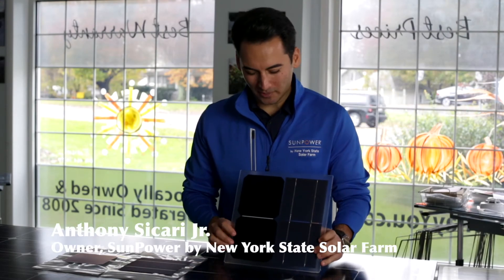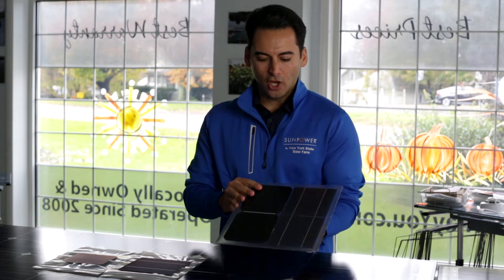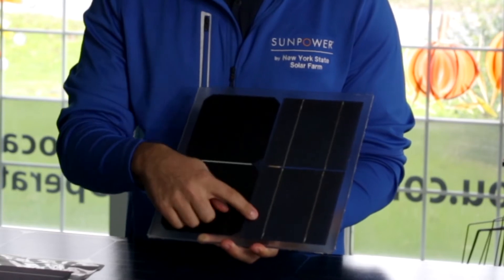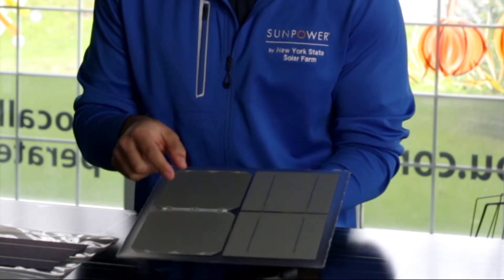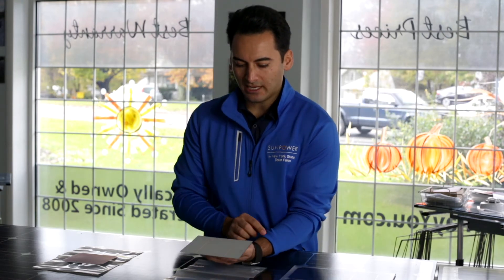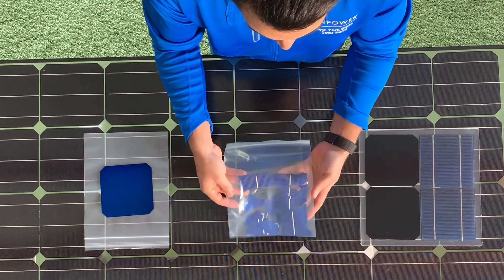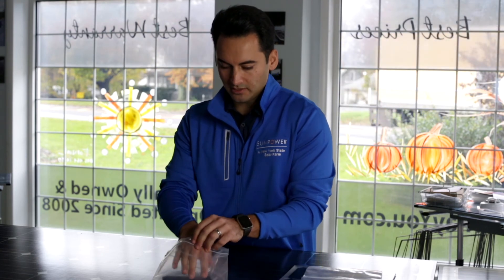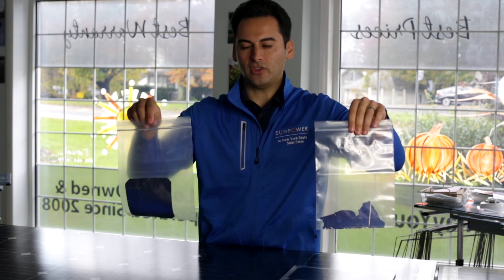Breaking Solar Panels | SunPower vs Conventional Panels